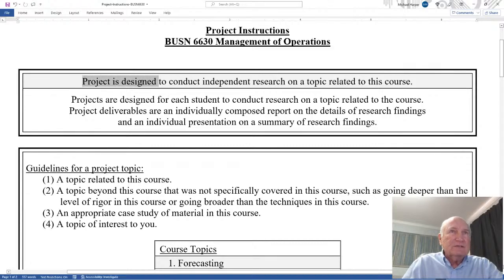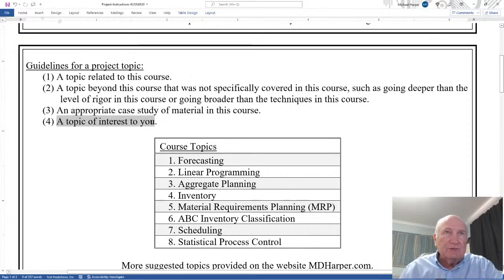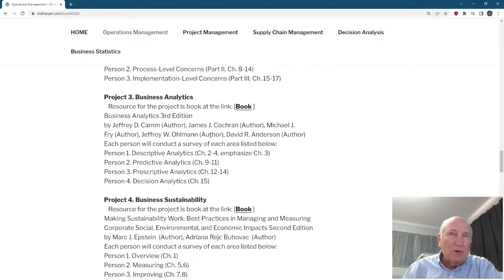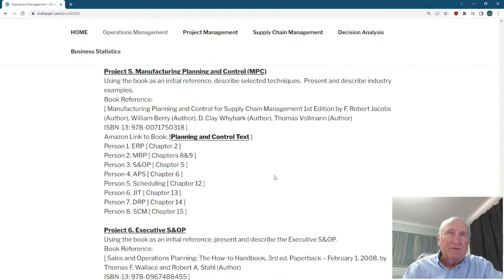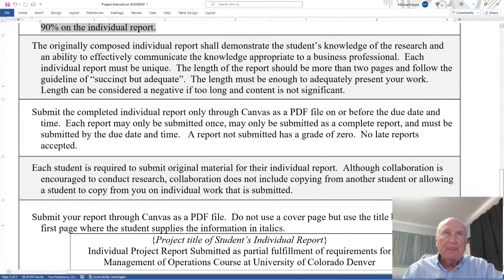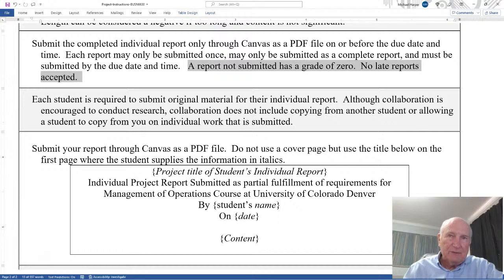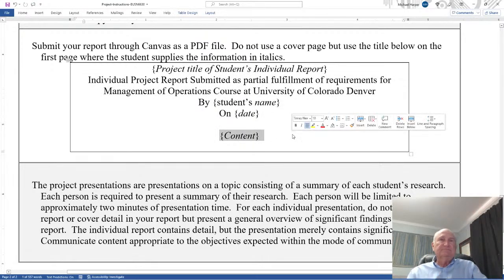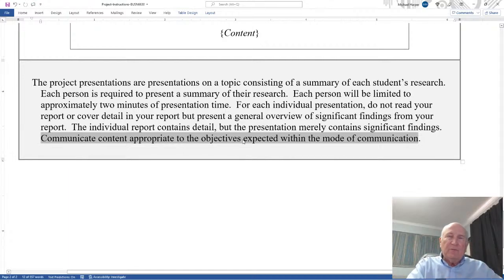Project Instructions, BUSN 6630, Management of Operations